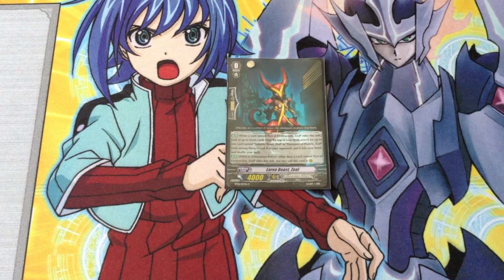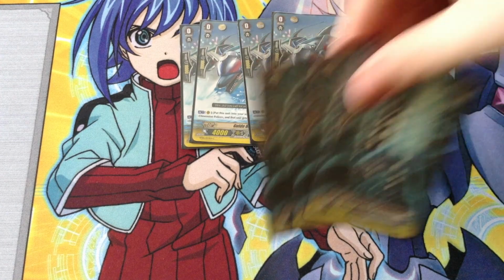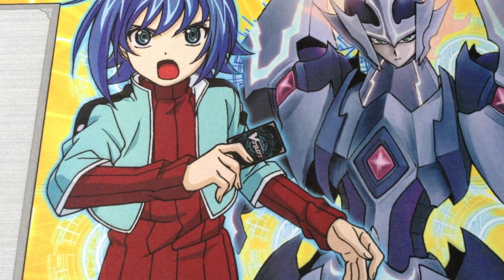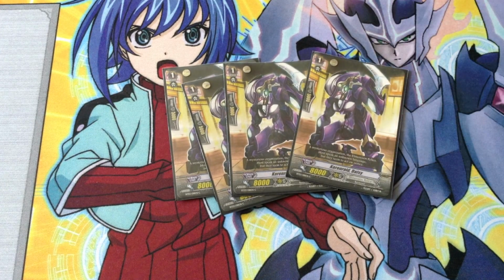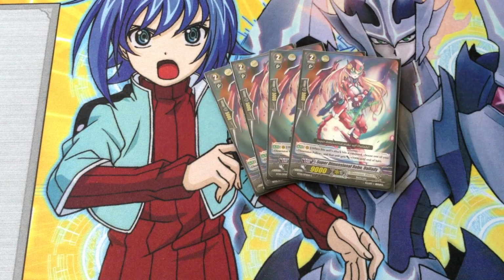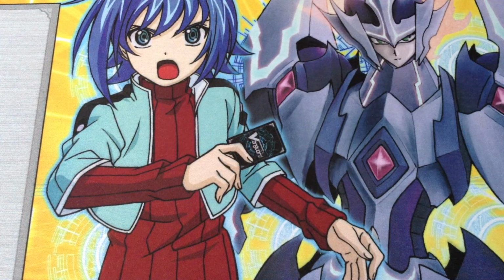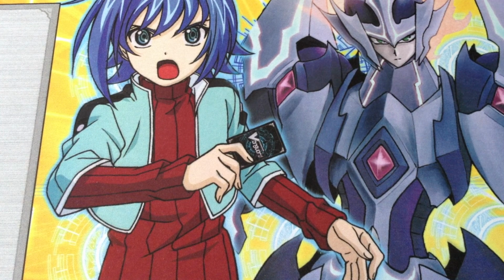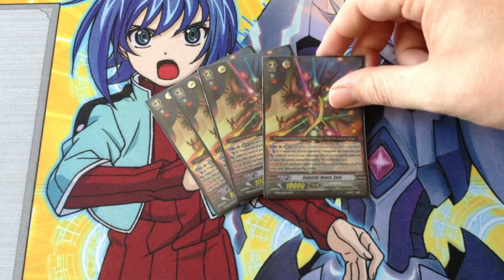Cardfight!! Vanguard Deck Profile Galactic Beast, ZEAL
This is the deck profile from Galactic Beast ZEAL. Leave a like for support!